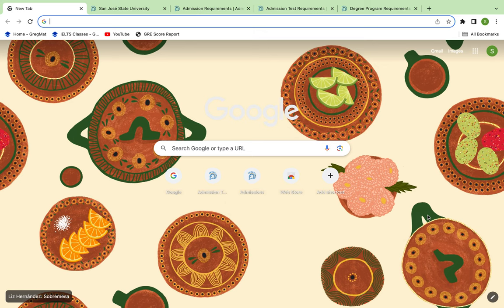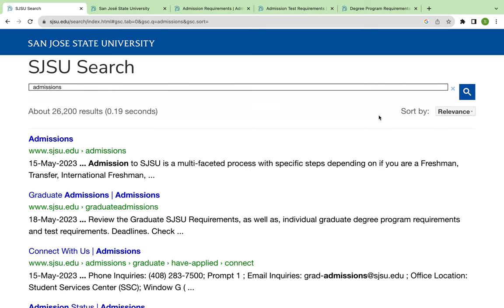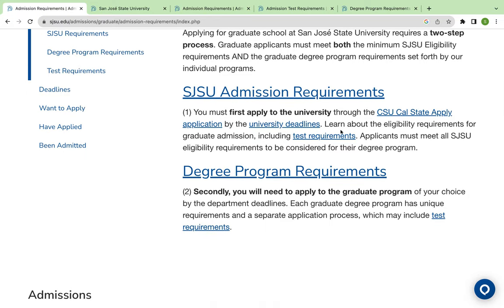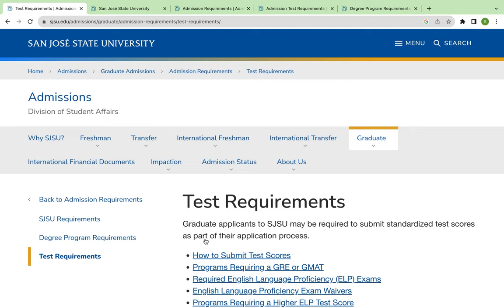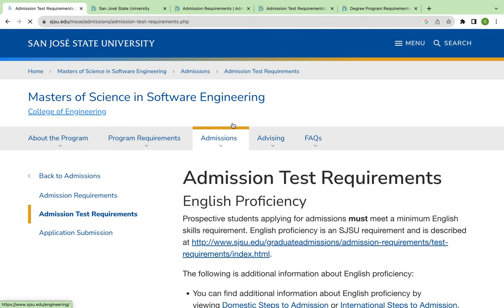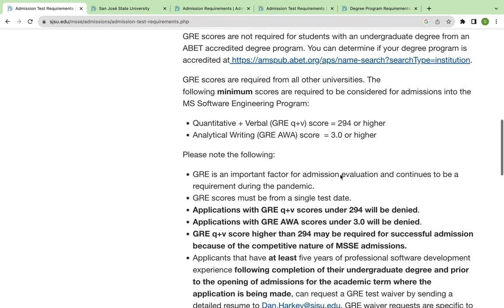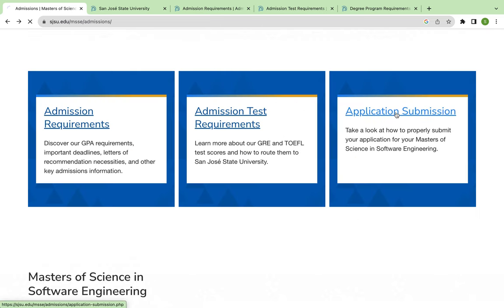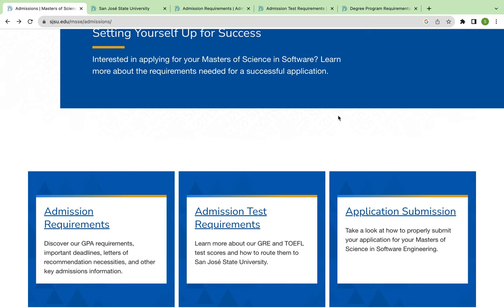San Jose State University | Admission Requirement | GRE & TOEFL Score Requirement | SJSU | Cal State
Are you considering pursuing a Master's degree at San Jose State University (SJSU)? In this video, we'll provide you with a comprehensive overview of the admission requirements for SJSU's Master's programs.

San Jose State University, located in the heart of Silicon Valley, offers a wide range of Master's programs across various fields, including business, engineering, social sciences, and more. To help you prepare a strong application, here are the general admission requirements you should be aware of:

1. **Bachelor's Degree**: You must have a completed bachelor's degree from an accredited institution. Ensure you have all official transcripts ready for submission.

2. **Minimum GPA**: SJSU typically requires a minimum undergraduate GPA of 3.0 (on a 4.0 scale), but some programs may have specific GPA requirements, so be sure to check your desired program's website.

3. **Program-Specific Requirements**: Different Master's programs may have additional prerequisites or requirements, such as standardized test scores (like the GRE or GMAT), letters of recommendation, a statement of purpose, and a resume or curriculum vitae. Be sure to review the program's website for specific details.

4. **English Language Proficiency**: If your primary language is not English, you may need to submit proof of English language proficiency through tests like the TOEFL or IELTS.

5. **Application Fee**: There is usually an application fee, so be prepared to pay it when you submit your application.

For the most up-to-date information on admission requirements and deadlines, visit San Jose State University's official website or contact their admissions office. Good luck with your application, and we hope to see you at SJSU!